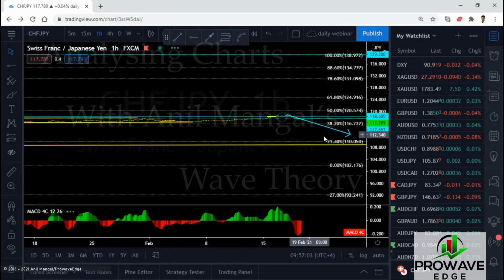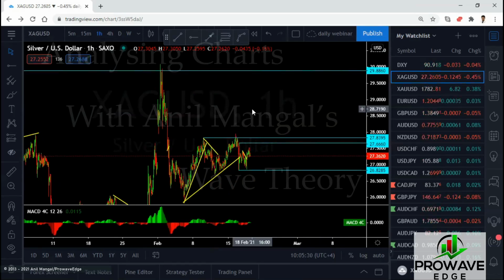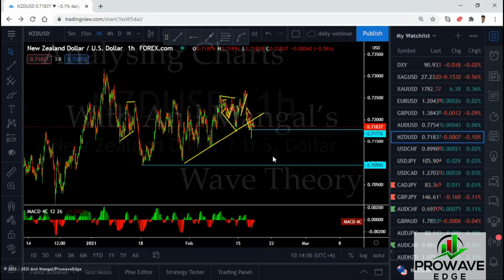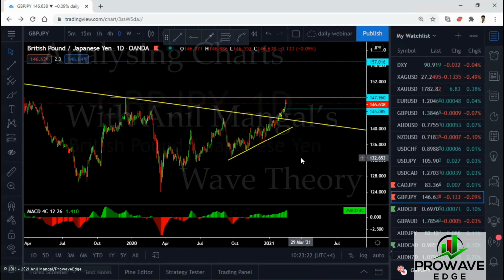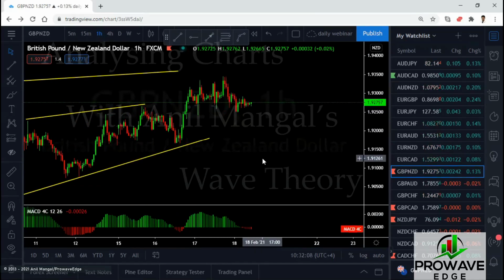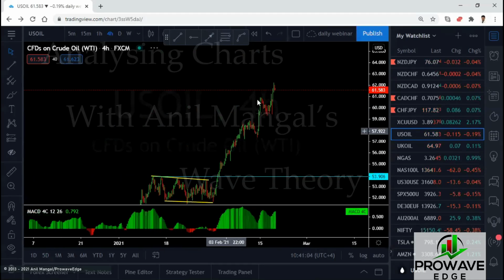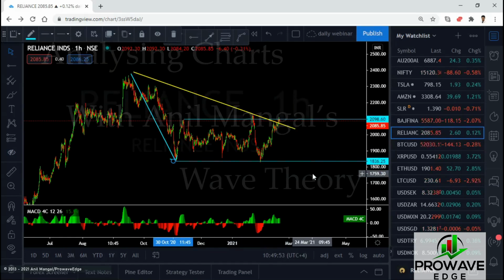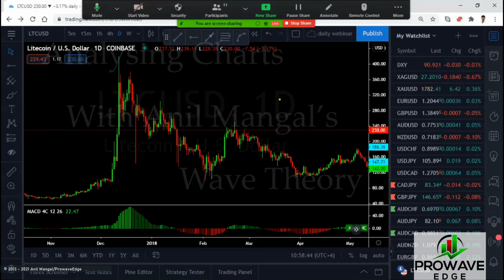Forex, Cryptocurrencies and Stocks, Daily Webinar 2021/02/18